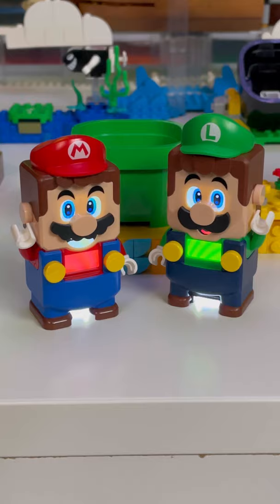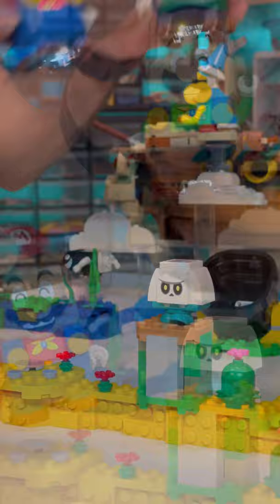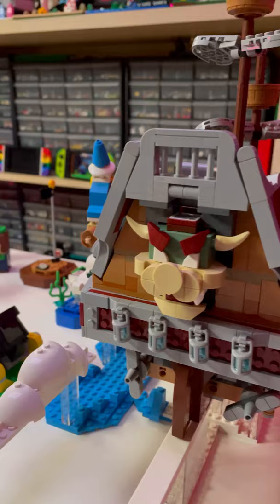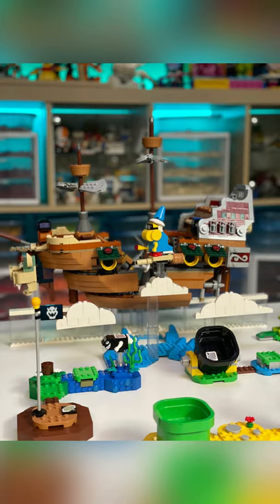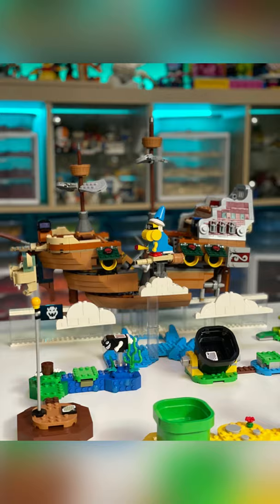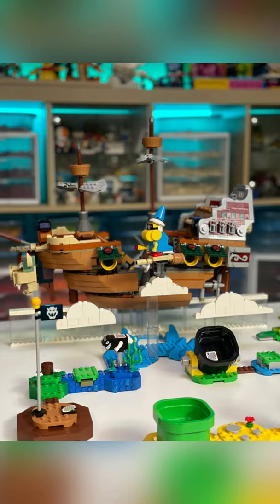5 Fun Things about the new LEGO Luigi Sets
Take a quick look at some of the most fun things to look forward to with the upcoming LEGO Luigi sets, which were super kindly sent to us early by LEGO!